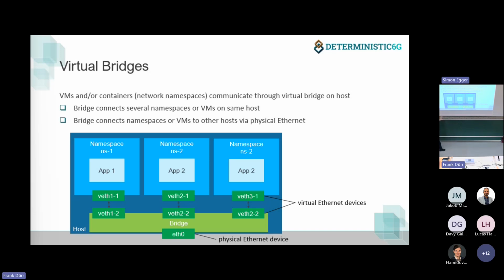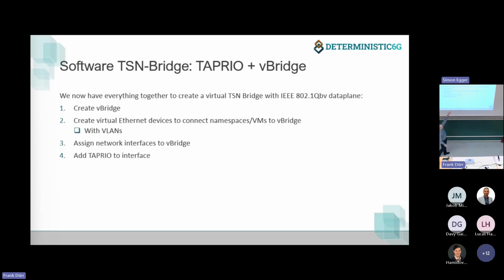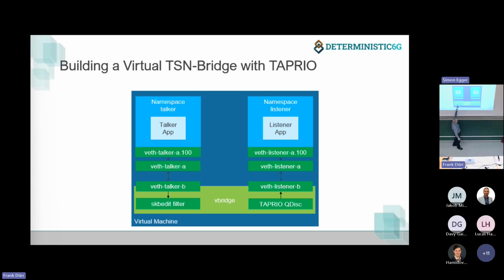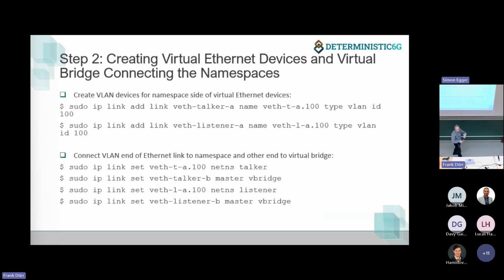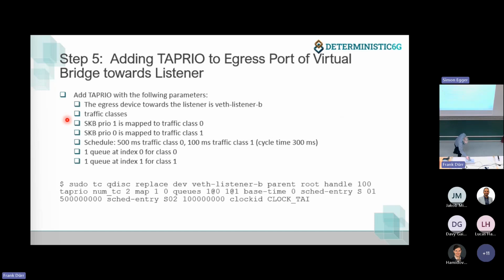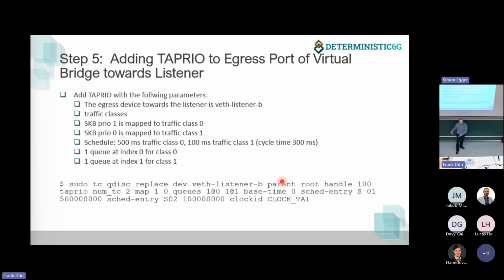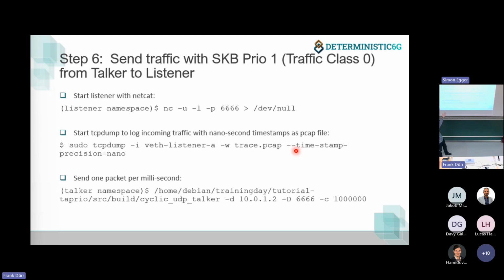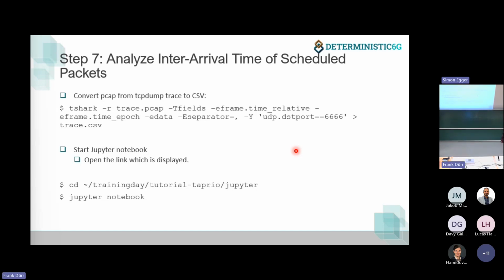COST Interact Training Day - Tutorial 4b: Implementing a virtual TSN bridge with Linux